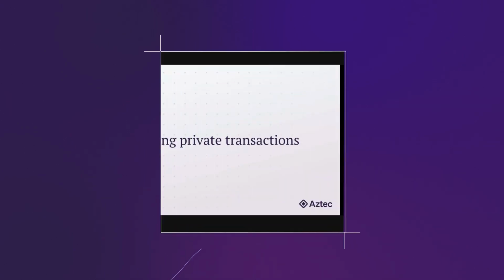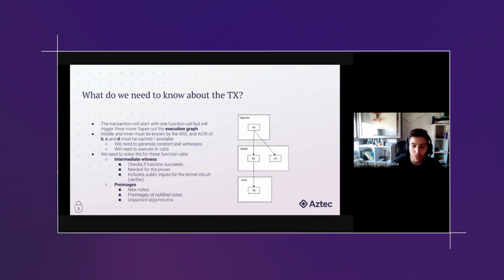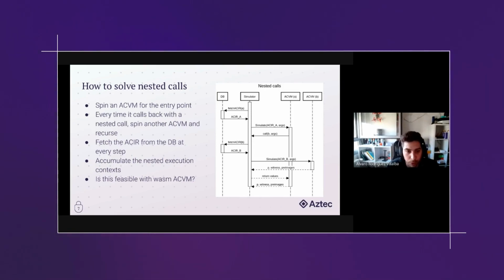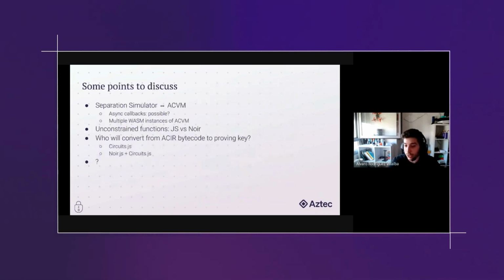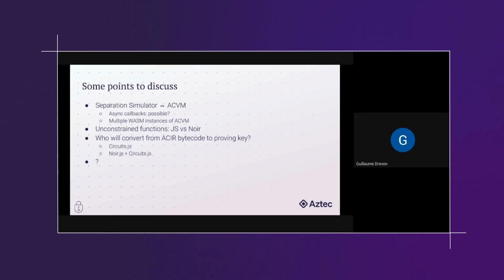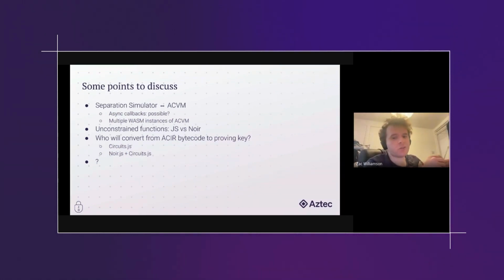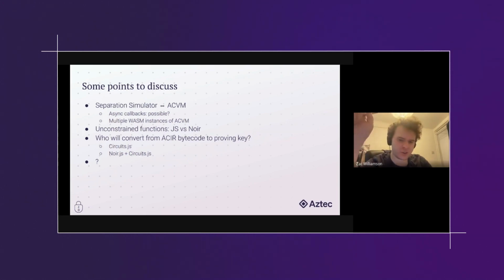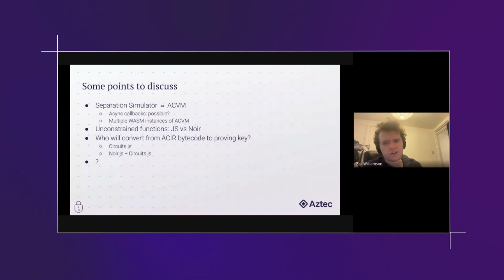Private Transactions: Inside Aztec Labs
Aztec Software Engineer Alvaro Rodriguez presents, and leads a discussion on, the private transactions life cycle. Specifically about the simulation of the call graph that can be generated by sending a private transaction.

Chapters:
00:05: Simulating private transactions
00:26: Example contract
01:38: Example contract ABI
02:52: Triggering a TX
05:17: Why do we need to know about the TX?
09:27: Aztec 3 VM / ACVM
11:09: How to solve nested calls
12:24: Simulation result
15:00: Private kernel
17:22: Discussion

CONTENT NOTICE: While the core concepts and high-level information about Aztec remain largely accurate, some specific details, or references may be outdated due to ongoing development. We recommend using this video as a foundational introduction while cross-referencing with the official docs for any implementation details or current best practices.